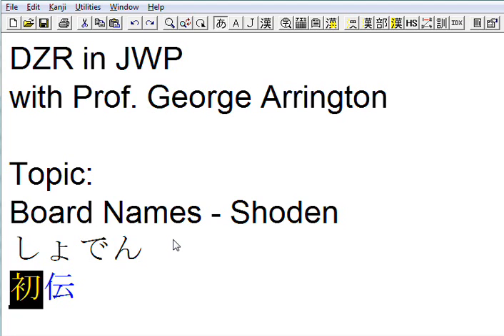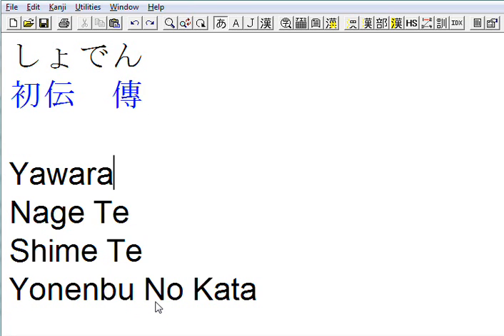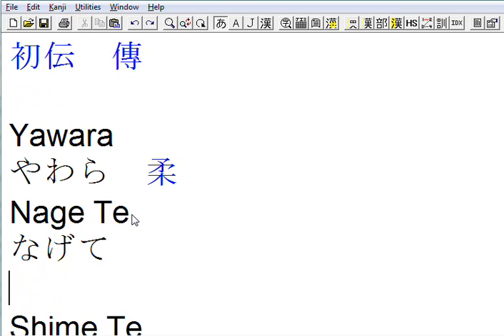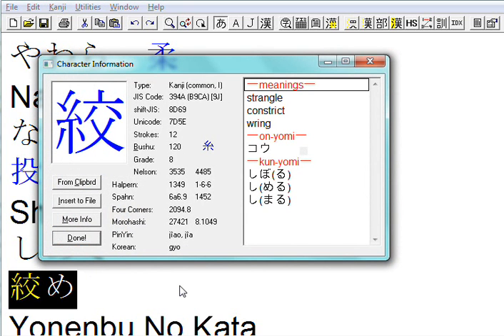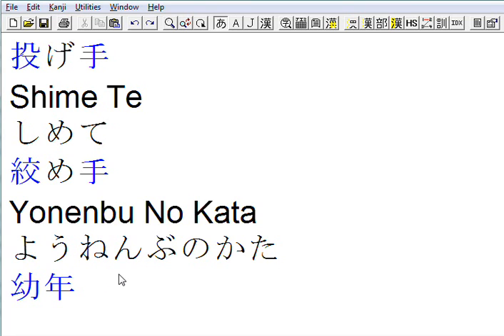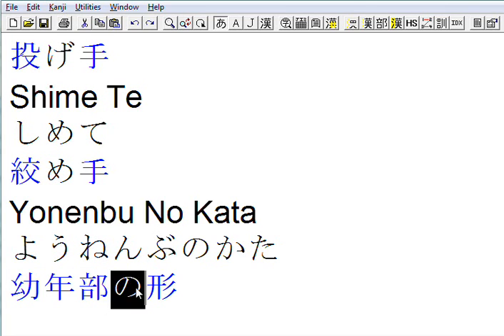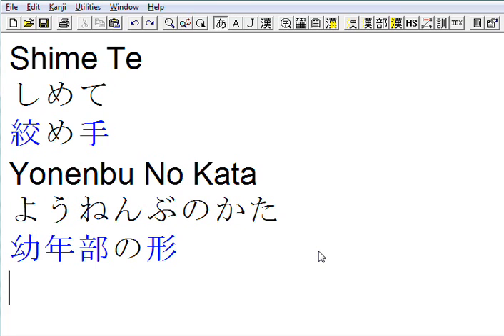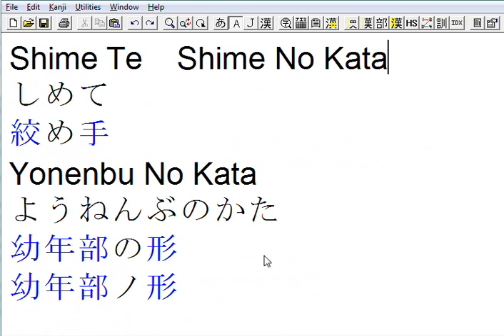DZR in JWP - Board Names: Shoden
How to write the Danzan-Ryu Jujutsu board names from the Shoden section in Japanese.